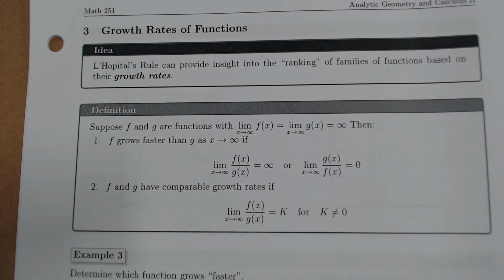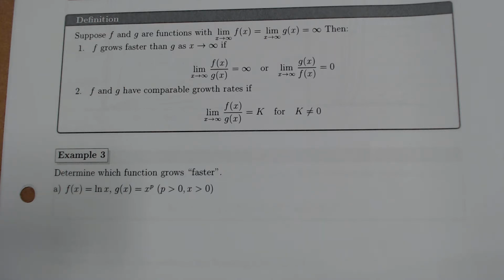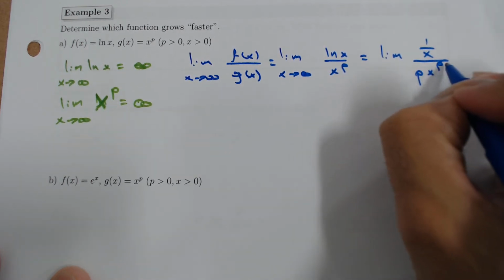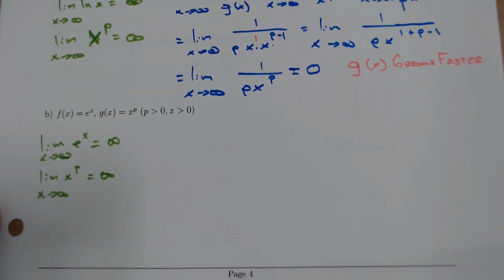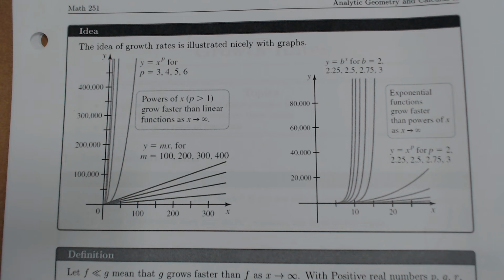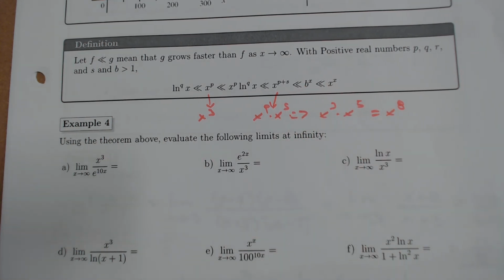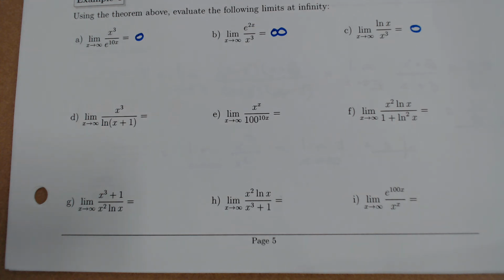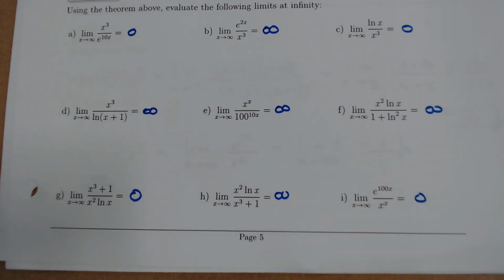Section 7.6 L'Hopital's Rule Part 3